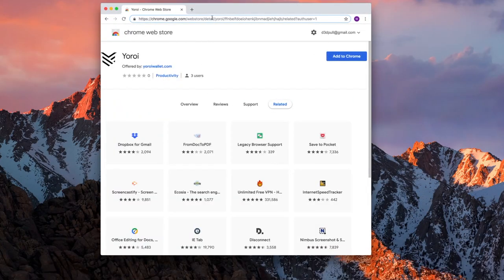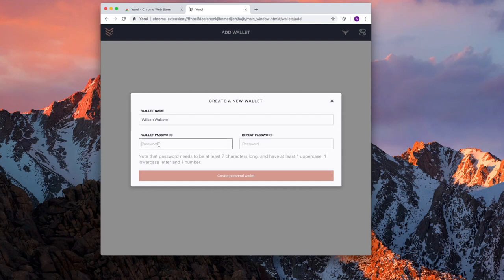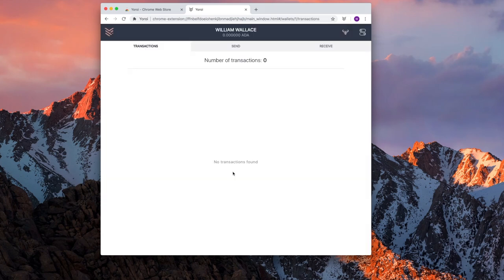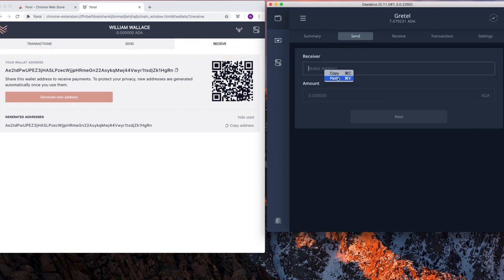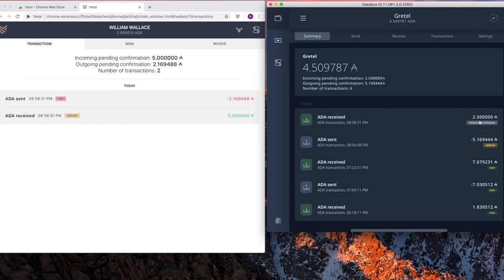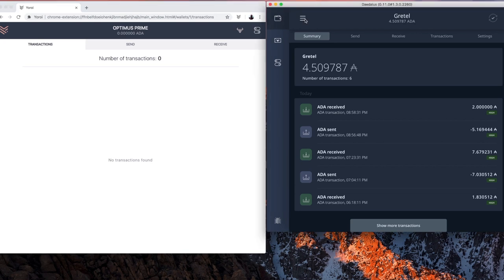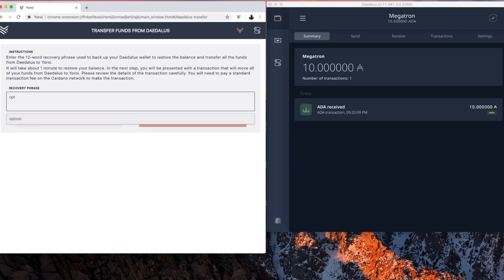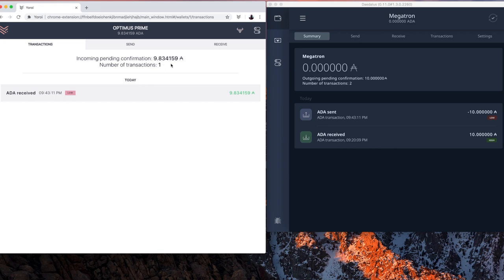Yoroi wallet for Cardano, engineered by Emurgo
This video demonstrates the installation and operation of the Yoroi wallet for Cardano. Engineered by Emurgo, Yoroi is a Chrome extension with a user interface that has a familiar look and feel of the Daedalus wallet. You must have a Google account and be logged in to Chrome.